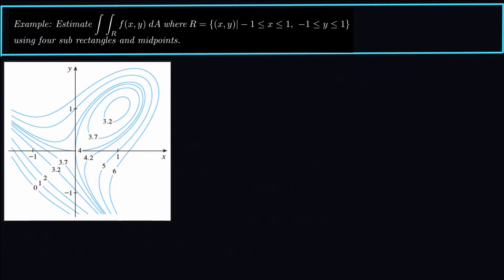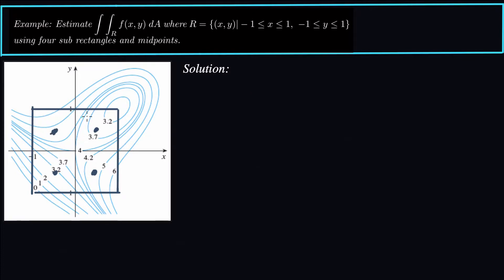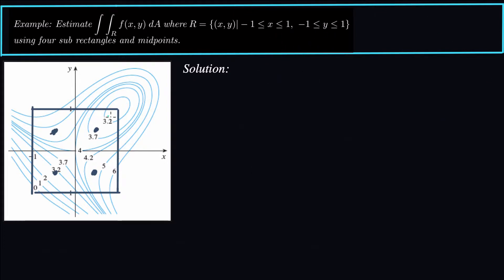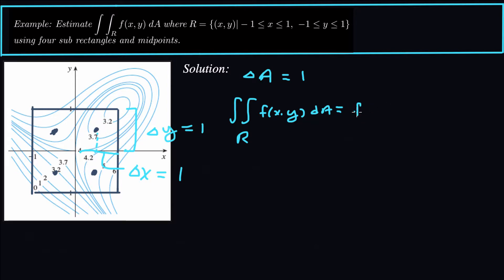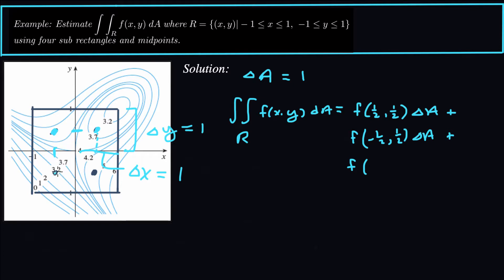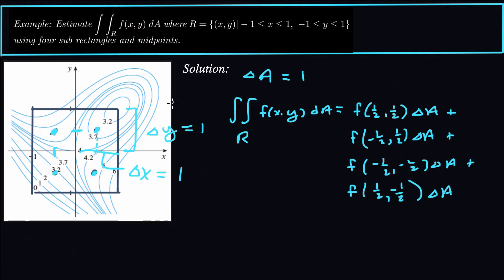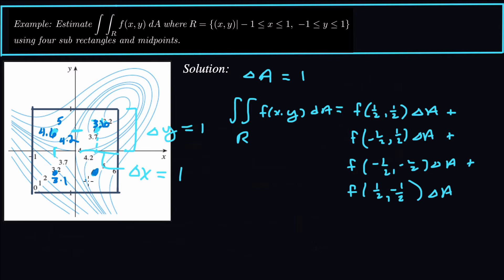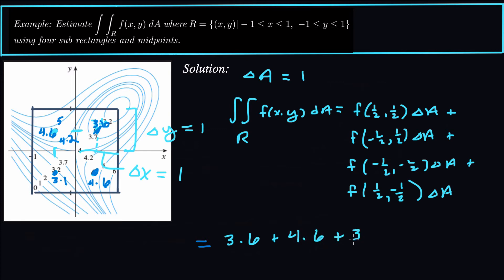Midpoint Rule Double Integrals Using Level Curves!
Here we estimate the double integral using the midpoint rule where the function is only given by its contours.

The key to the mid point rule for double integrals is the first subdivide the region into the appropriate number of sub-rectangles.  Then the midpoints are directly in the middle of each sub-rectangle.

What is unique here is the fact that the midpoint rule for double integral must only use the contours of the function.  We get the function values at the midpoints by estimating them from the contour map.  Thus, it is important to understand how to read a contour map.

I hope this video has helped shed some light on the midpoint rule for double integrals using contours!

-dr. Dub